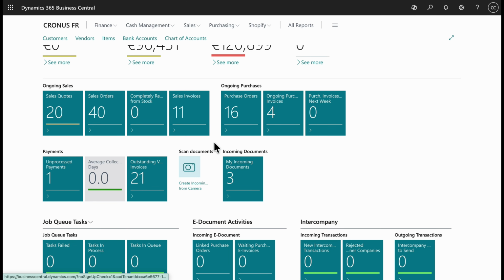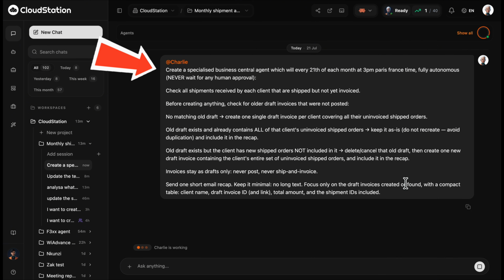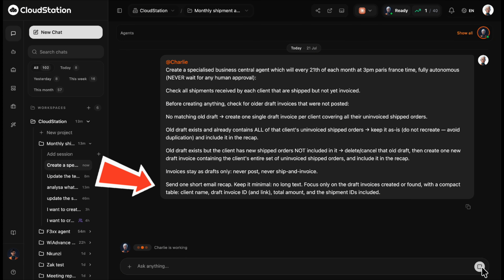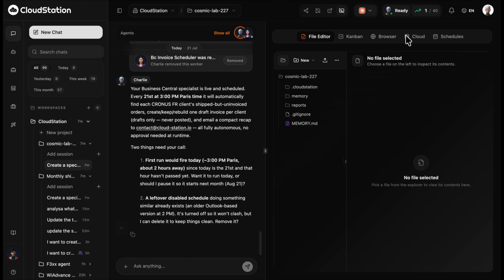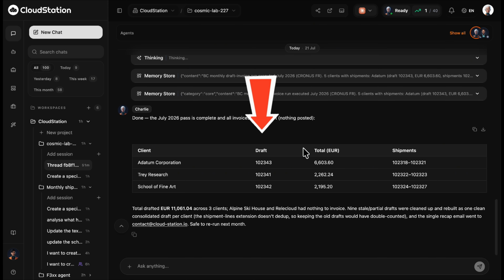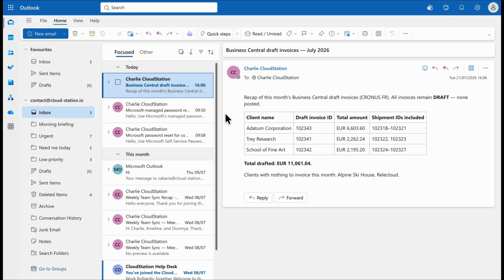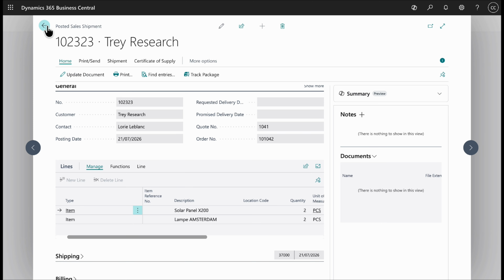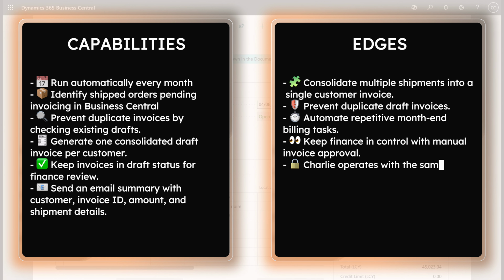Automate Business Central Month-End Draft Invoicing with an AI Agent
If you ship multiple orders to the same customer during the month, invoicing can become a messy month-end task. This video shows how to build a CloudStation automation for Microsoft Business Central that runs every month, checks shipped but unbilled orders, and manages one draft invoice per customer for finance to review.

You’ll see how the workflow checks for older unposted drafts before creating anything new, keeps an existing draft when it already covers everything, rebuilds the draft when new shipped orders appear, and sends a compact recap email after the run. The invoices stay in draft status so a human can review before posting.

✨ In this video:
- Review shipped but unbilled sales orders in Business Central
- Create a CloudStation agent for monthly draft invoicing
- Schedule the workflow to run every 21st at 3:00 PM Paris time
- Check for existing unposted draft invoices before creating new ones
- Create, keep, or rebuild one draft invoice per customer
- Send a compact recap email with draft invoice and shipment details
- Verify the schedule, execution, recap email, and draft invoices

⏱️ Chapters:
00:00 Month-end invoicing problem
00:45 Build the monthly automation
01:08 Define the draft invoice logic
02:08 Add the recap email
02:25 Confirm monthly scope and recipients
02:44 Verify the live schedule
03:50 Watch the monthly run start
04:12 Review the recap email results
04:32 Verify draft invoices in Business Central
05:40 Final monthly automation recap

CloudStation helps your team turn repetitive Microsoft 365 and Business Central work into finished outcomes with the right review step still in place.